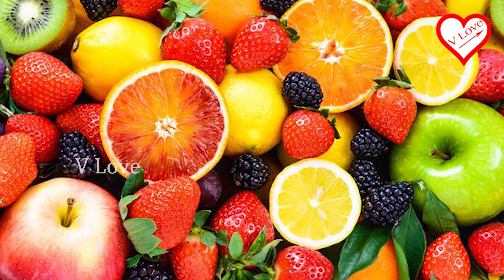Health Tips | పండ్లపై ఉప్పు చాలుకోని తింటున్నారా .. ఈ విషయాలు మీరు తెలుసుకోవాల్సిందే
Fruit salt or fruit salts is a term for effervescent compounds made up of organic acids such as citric acid or tartaric acid and salts such as sodium bicarbonate, sodium carbonate, or sodium bitartrate in combination with added flavoring and sugar. Historically, fruit salts were sold for a wide range of ailments, and today they are used primarily as antacids.